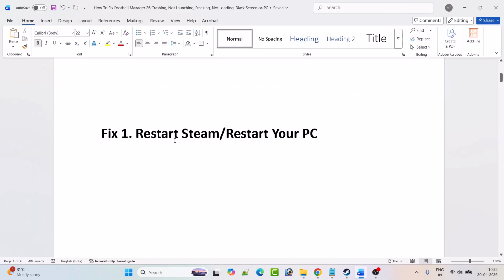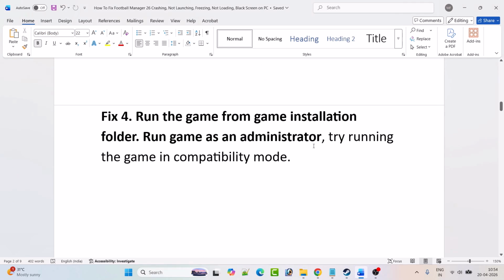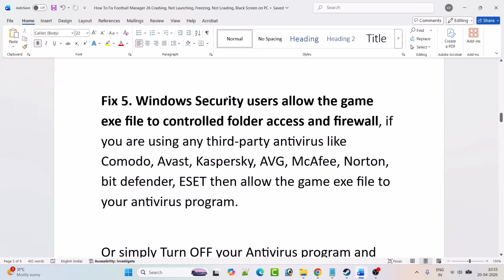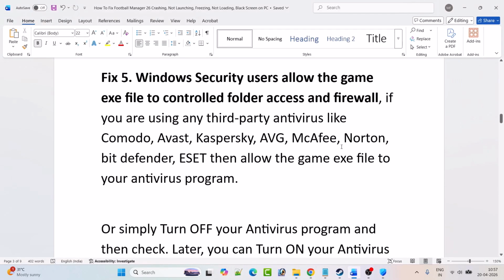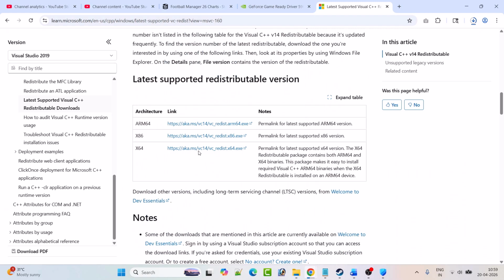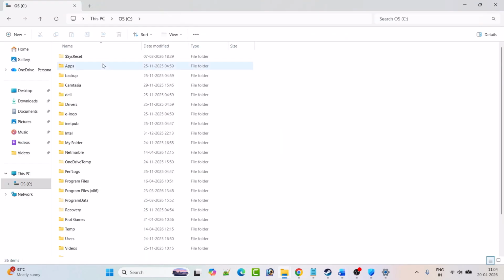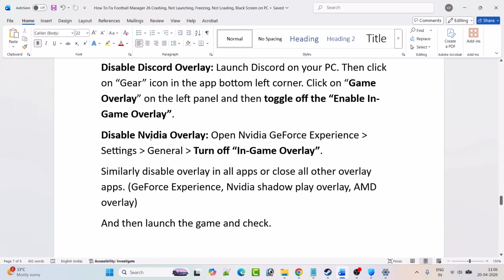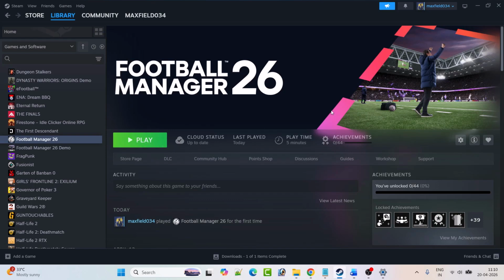Fix Football Manager 26 Not Launching/Won't Launch/Launching Failed On PC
In This Video Guide, You Will Learn How To Fix Football Manager 26 Not Launching or Won't Launch On PC. How To Fix Football Manager 26 Launching Failed On PC.